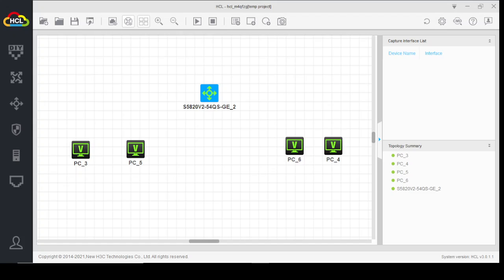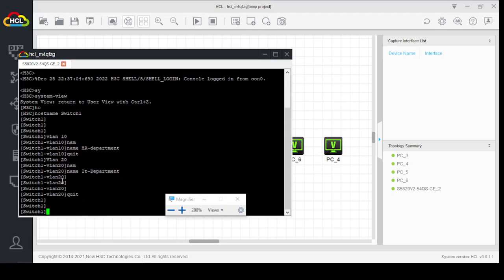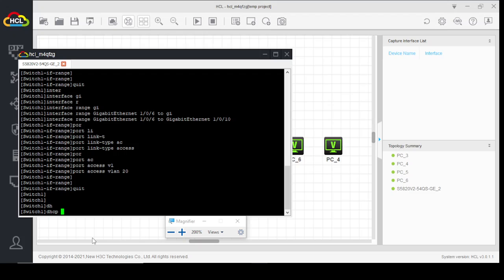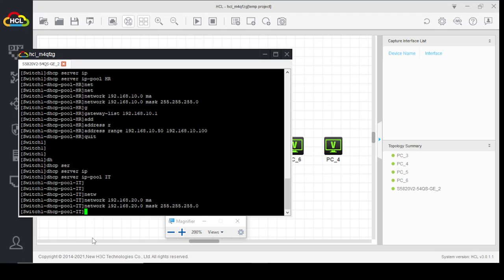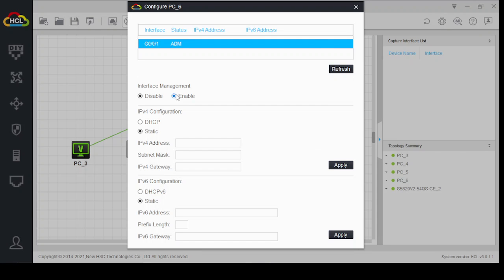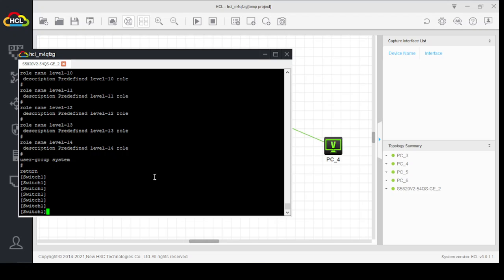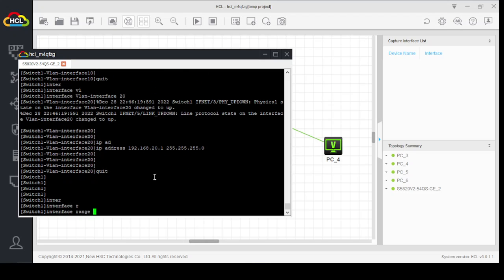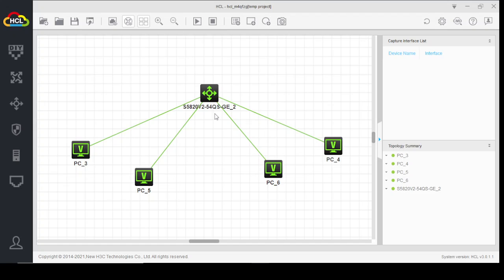How to configure DHCP server on "HPE/H3C switches" by using HCL Cloud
In this Lab i demonstrated how to enable DHCP service on H3C/HPE switches and configured multiple DHCP pools on the switch for multiple VLAN. Moreover i demonstrated how to define address ranges for your DHCP server.